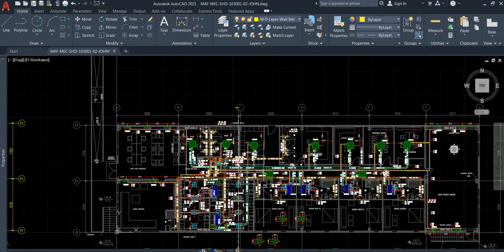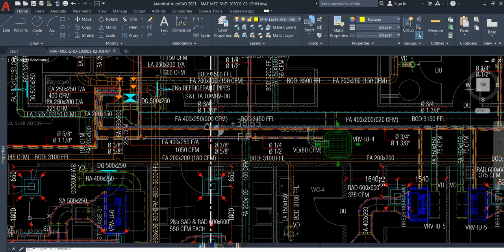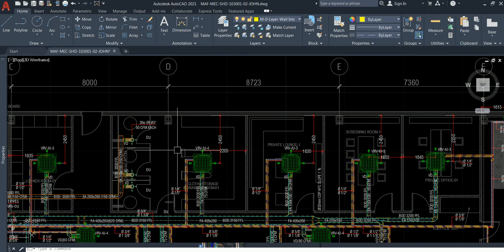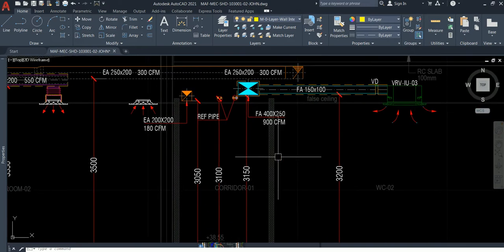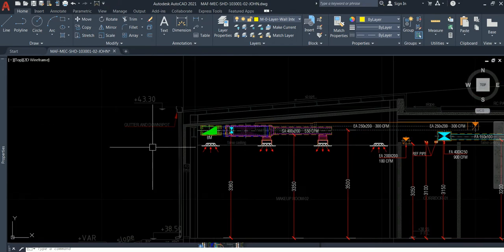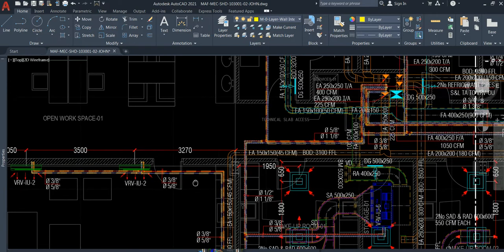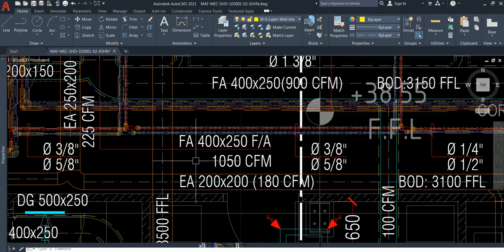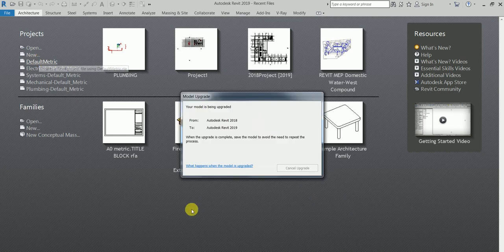REVIT MEP ( HVAC )COURSE - COMPLETE FROM SCRATCH ( AUTOCAD DWG) TO REVIT MODEL - PART 1